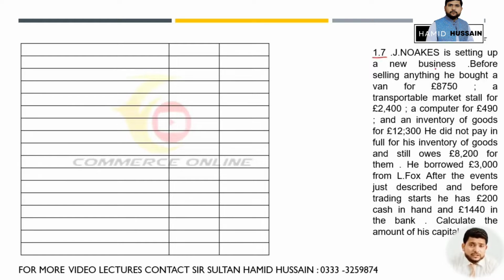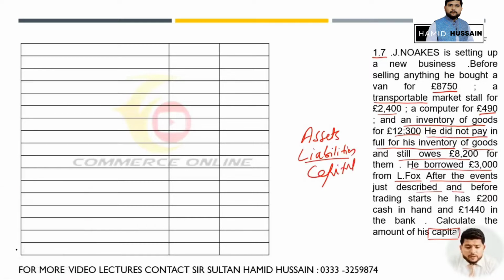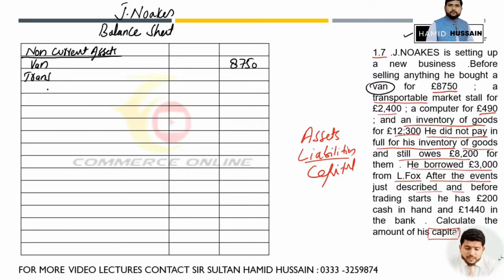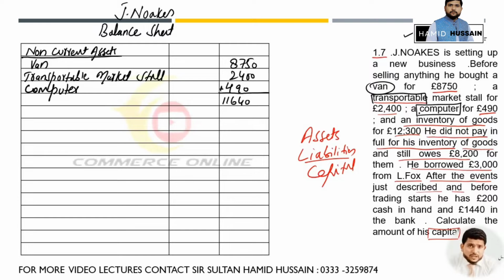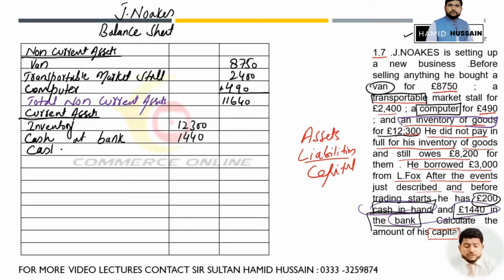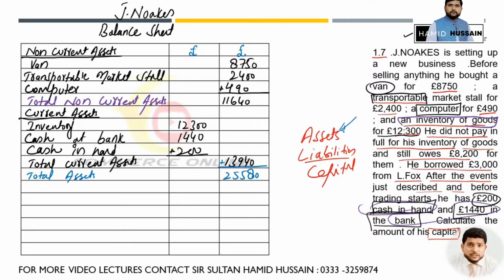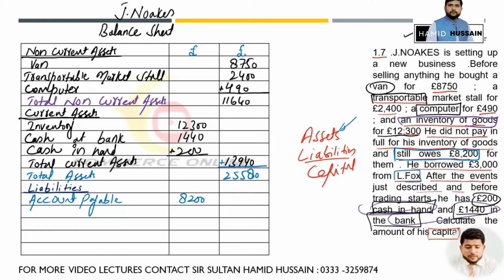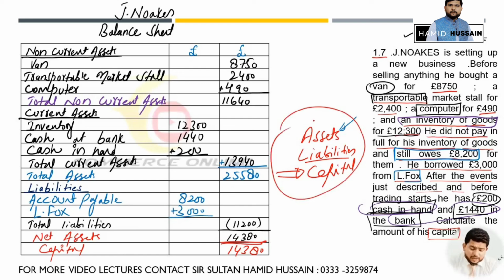Introduction To Financial Accounting chapter 1 Excercise 1.7 |Frank Wood's|O level Accounting|ICGSE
o level accounting frank wood
introduction to financial accounting chapter 1
excercise 1.7 solved
accounting 7704
introduction to financial accounting chapter 1 excercise 1.7 solved English